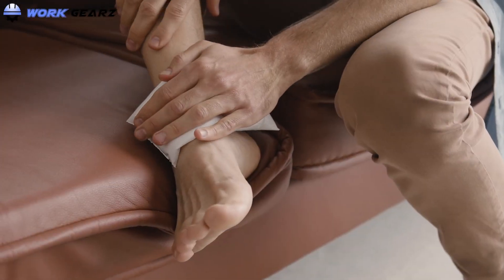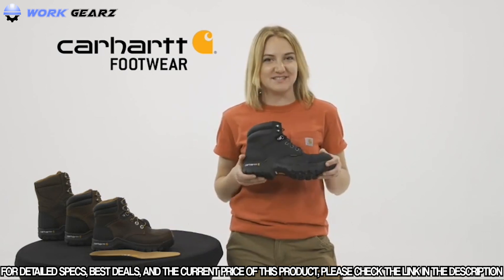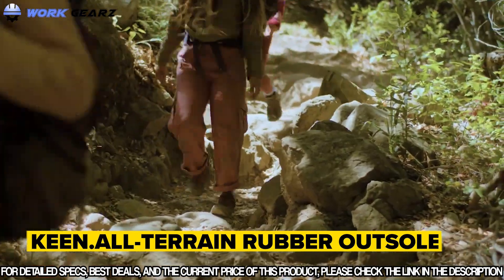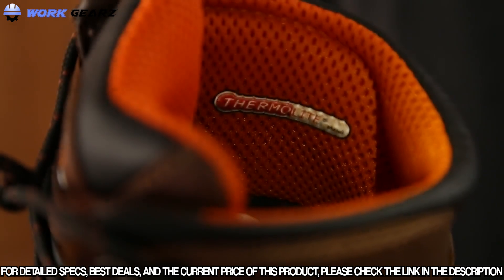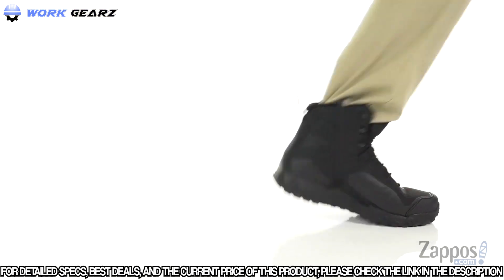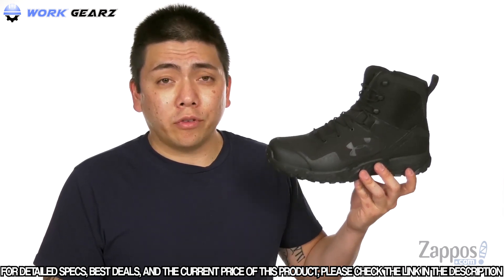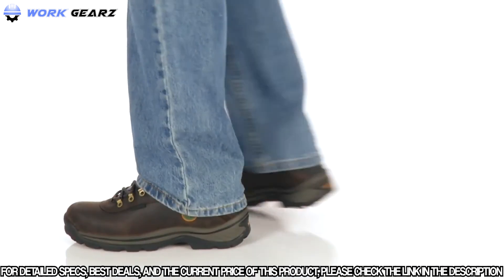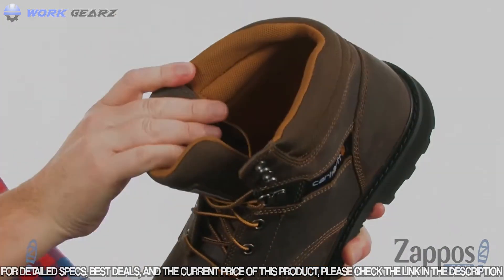Best Work Boots For Achilles Tendonitis in 2022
✅ 1. WOLVERINE Men's Overpass 6" Composite Toe Waterproof Insulated Work Boot
✅ 2. Carhartt Men's CMF6371
✅ 3. Timberland Men's Anti-Fatigue Hiking Waterproof Leather Mt. Maddsen Boot
✅ 4. KEEN Targhee II
✅ 5. Timberland PRO Men's Boondock 6" Waterproof Non-Insulated Work Boot
✅ 6. Reebok Men's Sublite Cushion Safety Toe Athletic Work Shoe Industrial & Construction
✅ 7. Under Armour Men's Valsetz RTS 1.5 with Zipper Military and Tactical
✅ 8. KEEN Utility Men's Atlanta Cool Low Steel Toe Work Shoe
✅ 9. Timberland Men's White Ledge Mid Waterproof Ankle Boot
✅ 10. Carhartt Men's Traditional Welt 6" Steel Toe Work Boot Industrial

If you are dealing with Achilles tendonitis, it is important to choose work boots that provide proper support and cushioning to alleviate stress on the Achilles tendon. Here are a few work boot options that are often recommended for individuals with Achilles tendonitis.